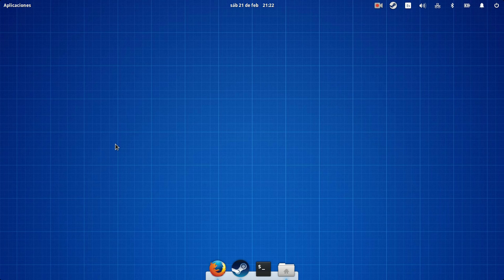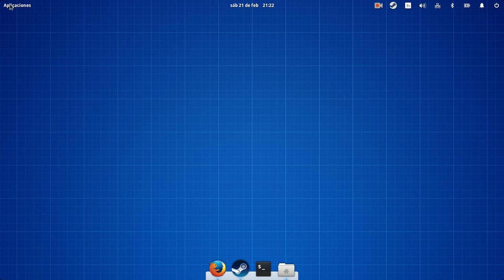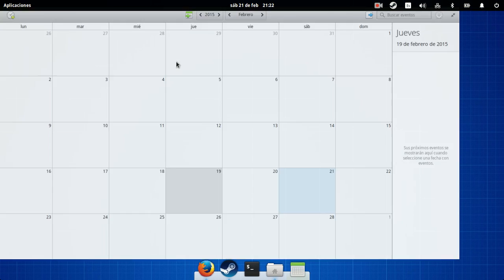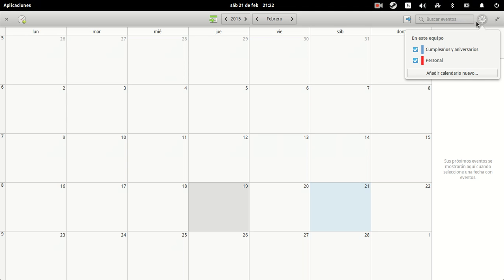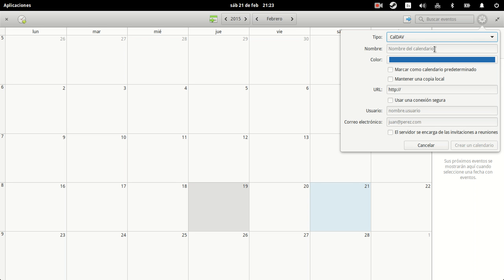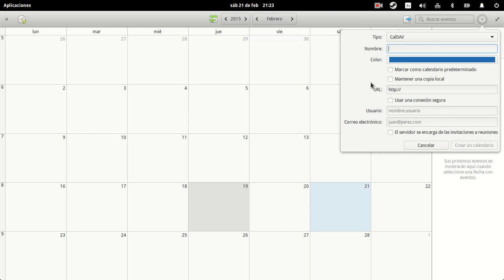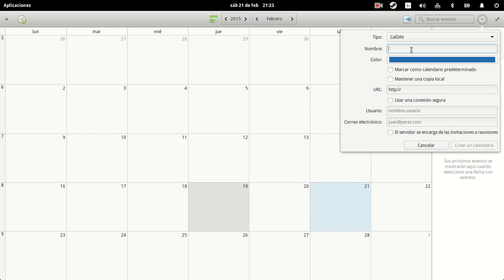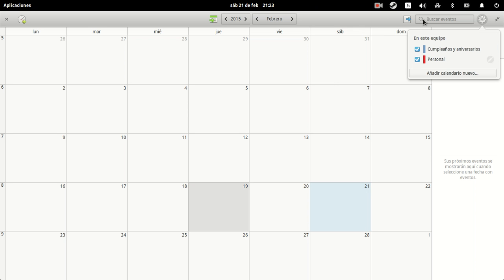Creating CalDAV Calendars in elementary OS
This is a very basic tutorial on how to create a CalDAV calendar in your computer using Maya, the elementary OS calendar app.